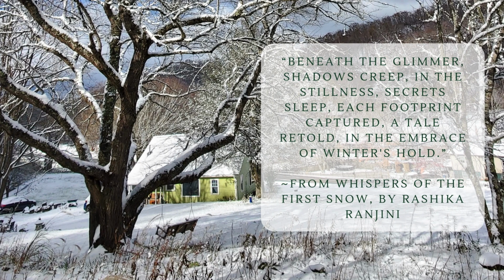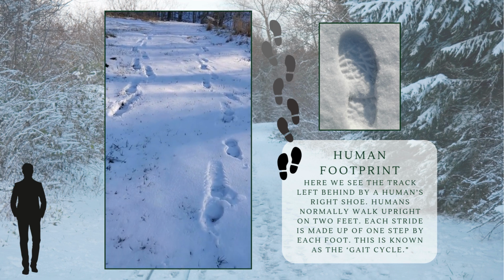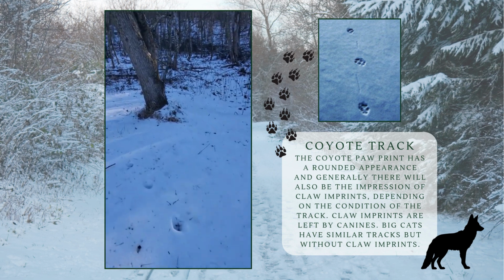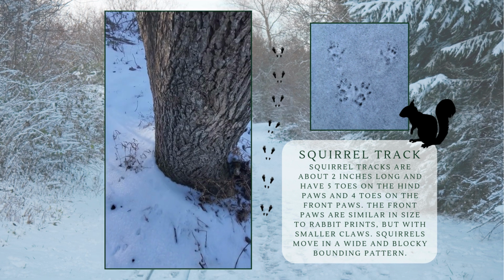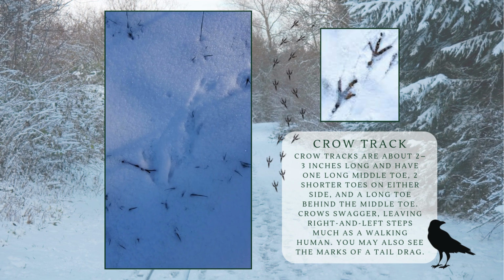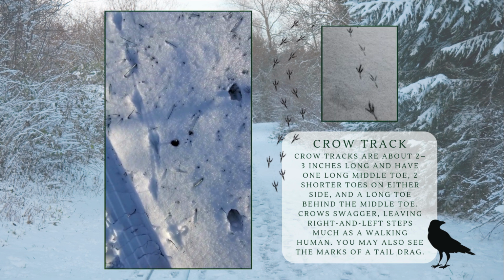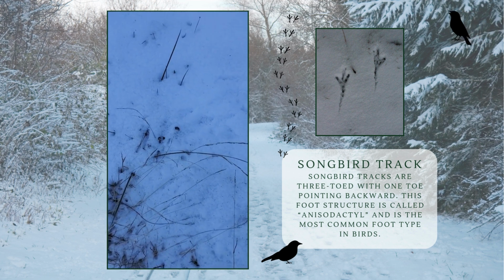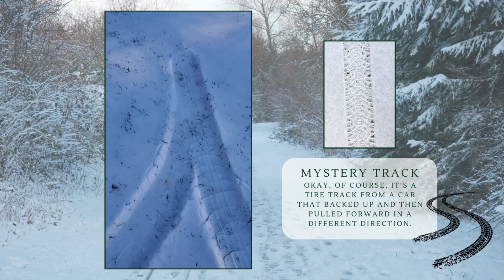Winter Wildlife: Tracks in the Snow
Join Ranger Rebeccah outdoors on a snowy day to search for the tracks and other signs of winter wildlife. Finding and identifying animal tracks is a great way to learn about your wild neighbors and to explore the natural world around you. There are marvels to behold in every season!